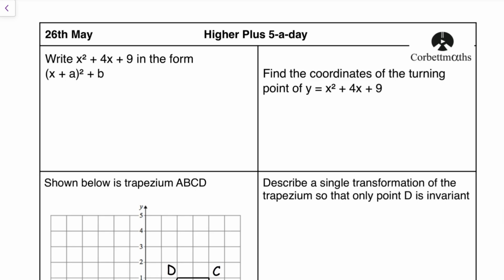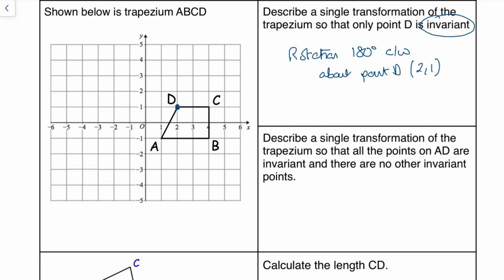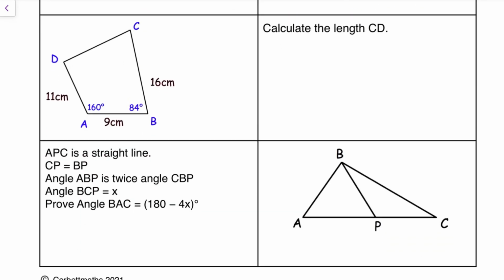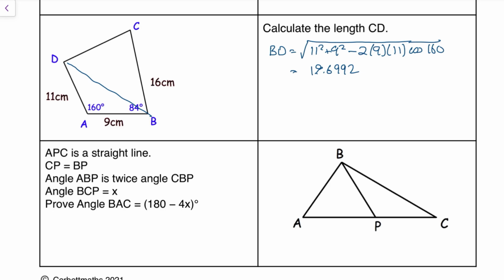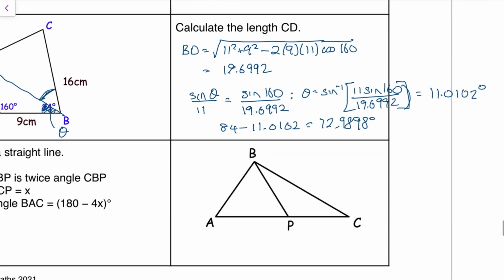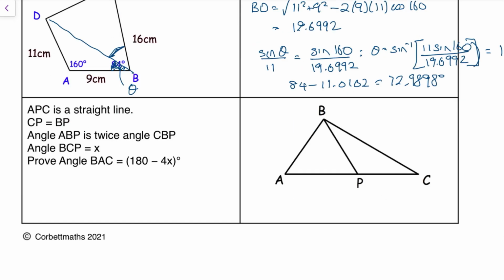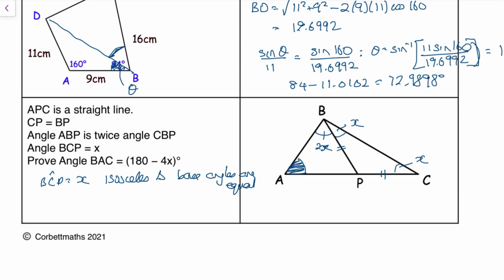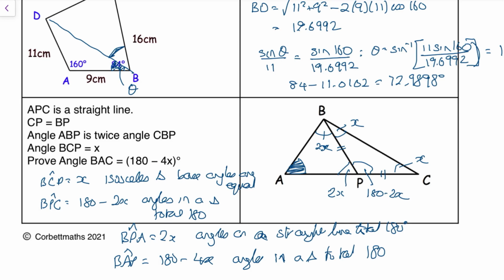GCSE MATHS - 5-a-day - HIGHER PLUS - 26th May